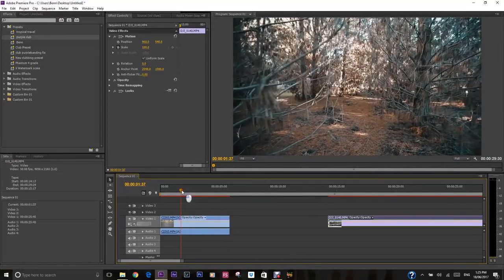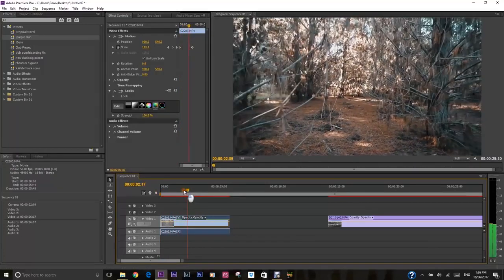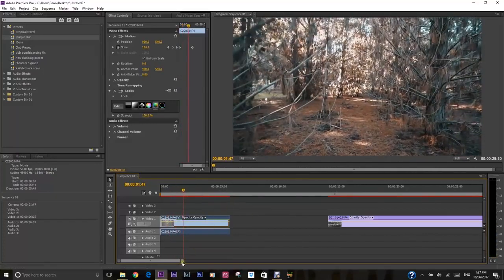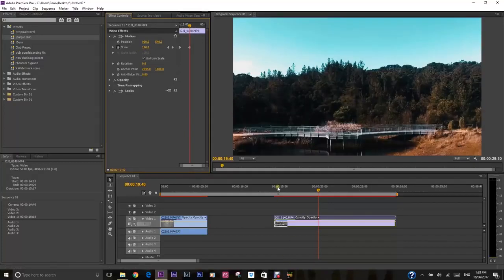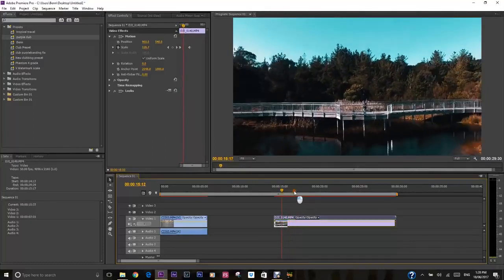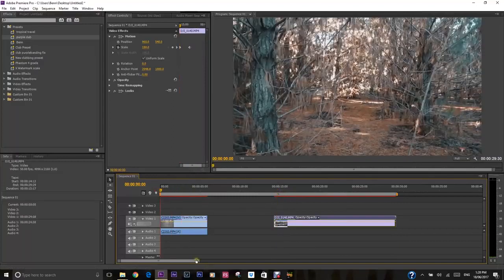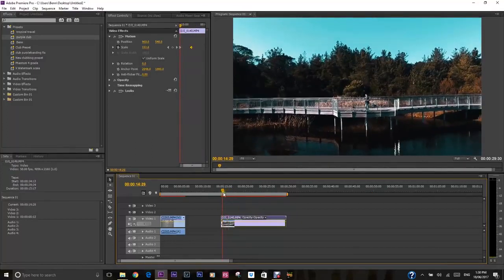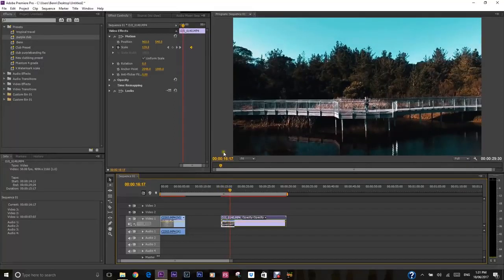Sam Kolder - Vertigo Stretch Dolly zoom Stretch Tutorial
if you have problem on this video kindly pm me! THANKSS